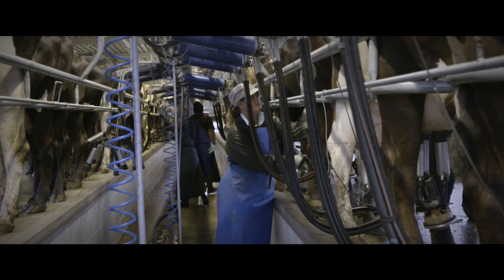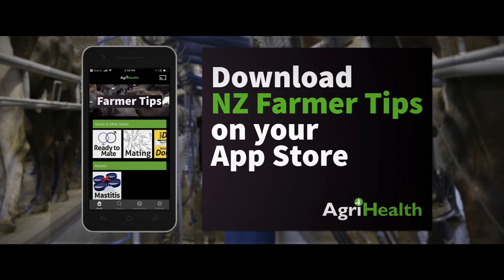Mating. Episode 1. Heat Detection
Identifying cows on heat (showing signs of oestrus)